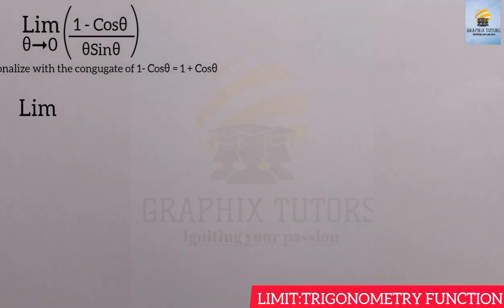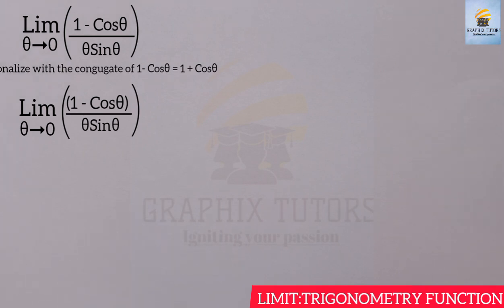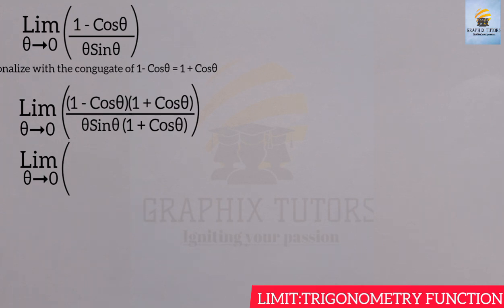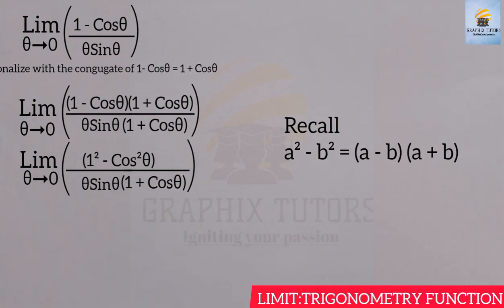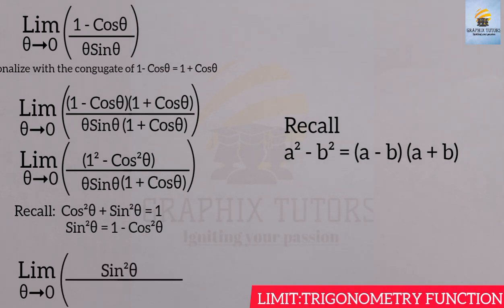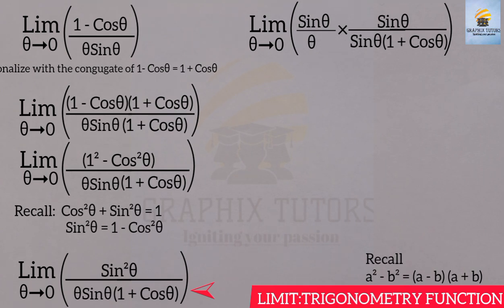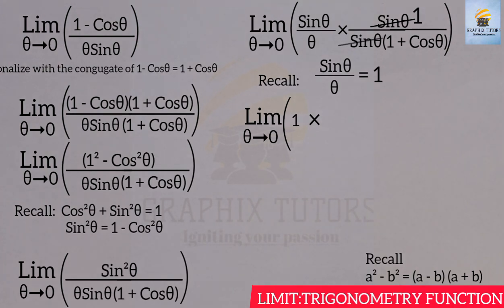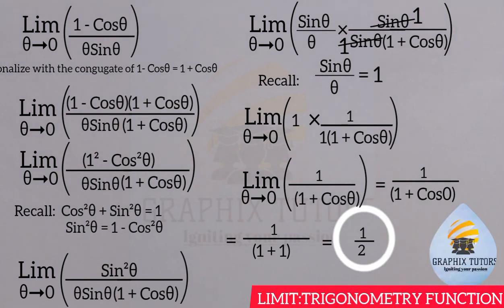learn calculus_ learn limits_LIMITS OF TRIGONOMETRIC FUNCTION IN CALCULUS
how to simplify and find limit if trigonometry function@alirule

factorization method
congugation of trigonometric function